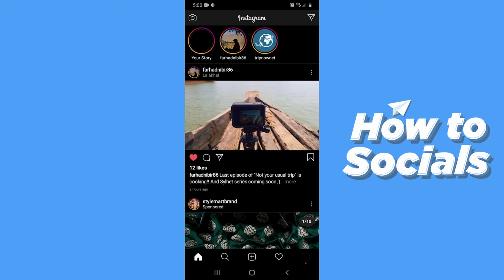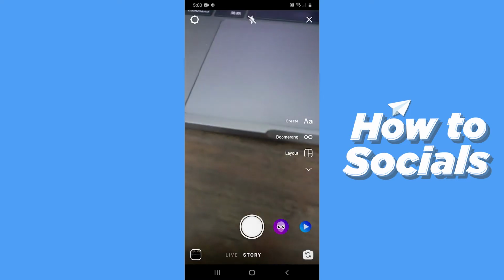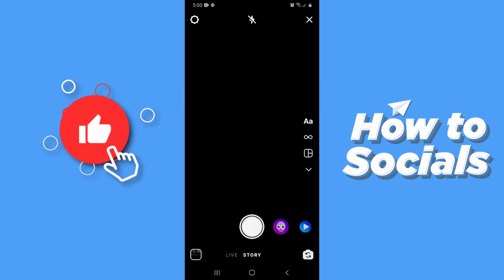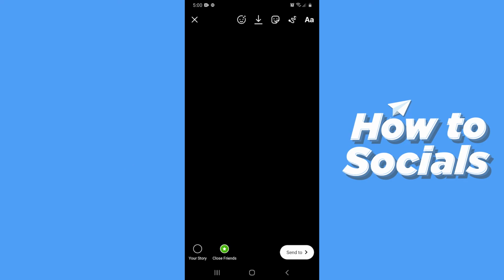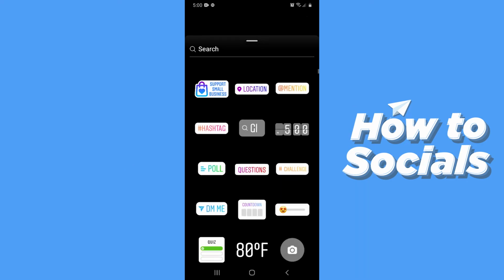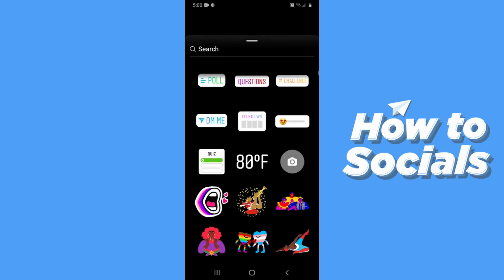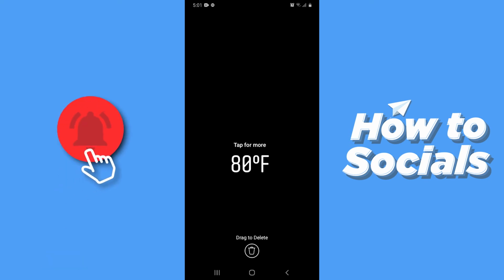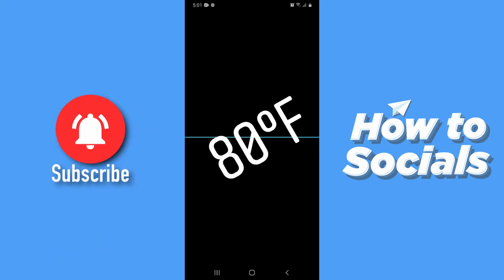How to Get & Use Instagram Temperature Sticker (2020)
In this video I show you how to get and use Instagram temperature sticker on Insta stories. Enjoy!